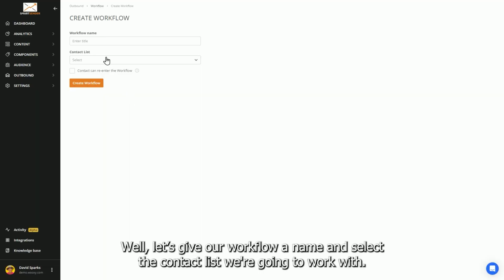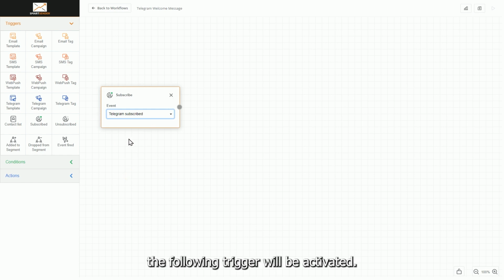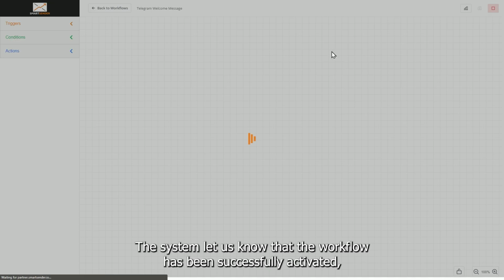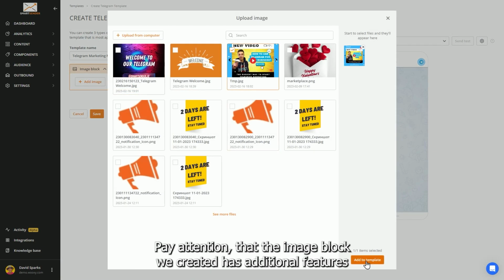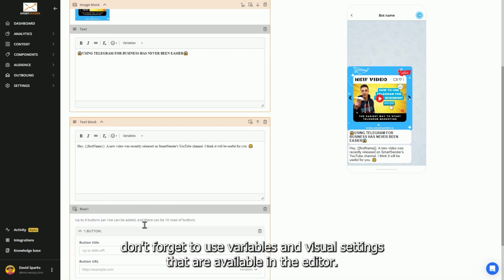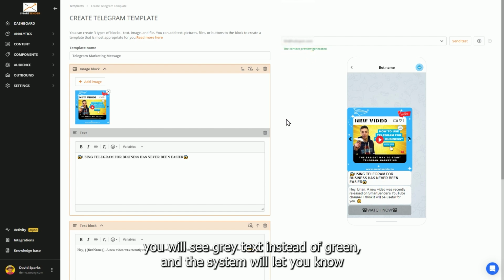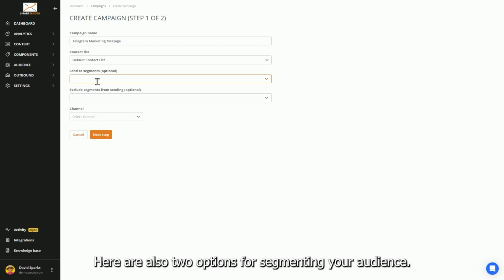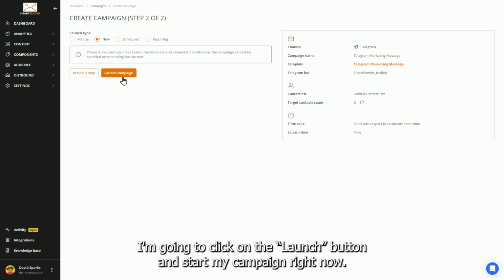How to Use Telegram for Your Business | Wooxy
Chapters:
0:00 Intro
0:32 Creating a workflow
2:04 Creating a template
3:44 Creating a campaign
4:27 Where to find ready-made automations?

Wooxy(formerly SmartSender.io) automates outbound marketing and customer retention for fast-growing companies.
Simplify your complicated tasks and unleash your creativity by running complex marketing strategies without writing a single line of code.